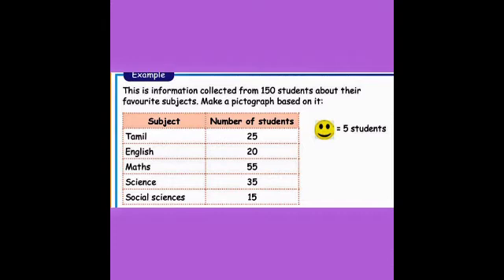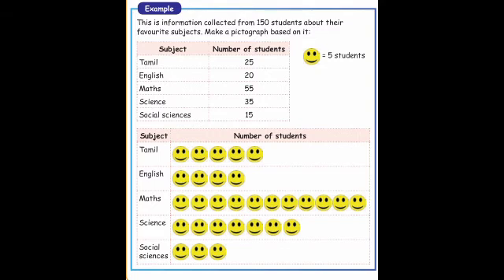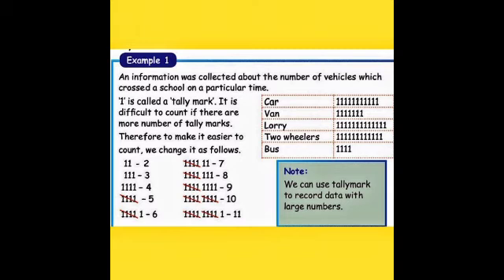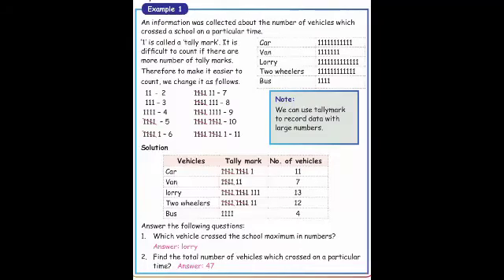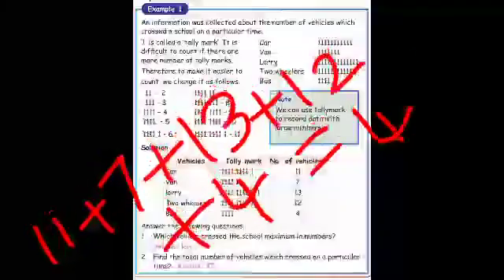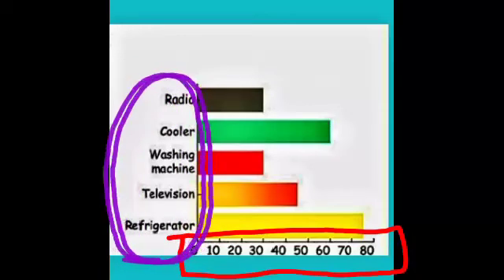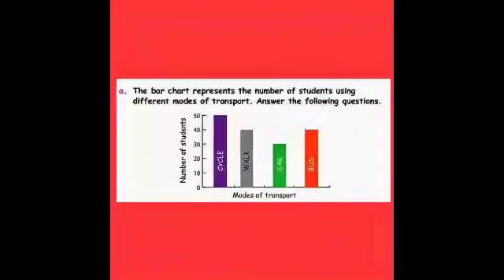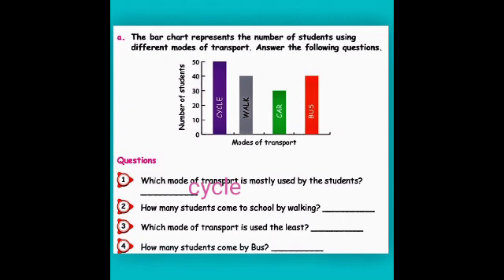IDEAL & ADHARSH GRADE 5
Class.                          : 5
Subject.                       : Maths
Session.                       : 23
Portion of heading.     : Pictograph